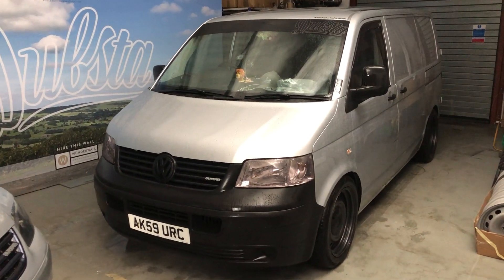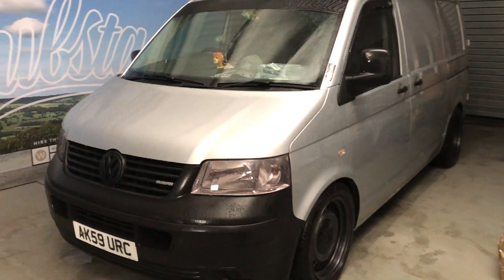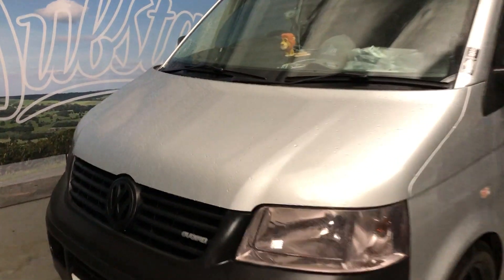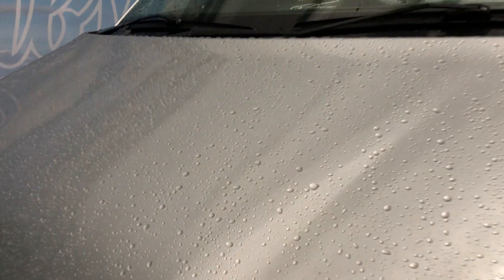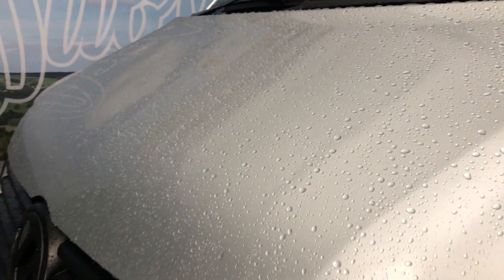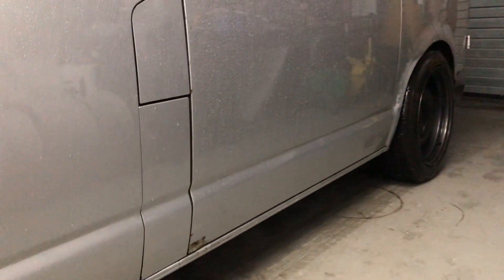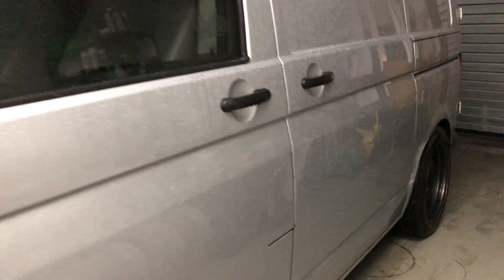Testing Detailing Sealant - VW Transporter Conversion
3 weeks after waxing and driving the VW T5 Transporter conversion daily on country roads. A quick wash down and sealant treatment doing the job nicely.

Dubsta is all about VeeDub, about Volkswagen, about that badge! For us Dubsta is about customisation, personalisation and individuality. New VW’s, old VW’s, or somewhere in the middle VW’s, we love them all.

Transporter or Caddy. Work or play. Classic or modern. Standard or custom. We love them all. This channel is about sharing what we love about VeeDub’s, and what we do as a business.

Dubsta Merch - Dubsta also has a range of merchandise - including stickers, apparel and accessories.